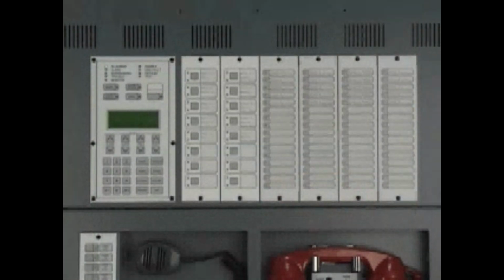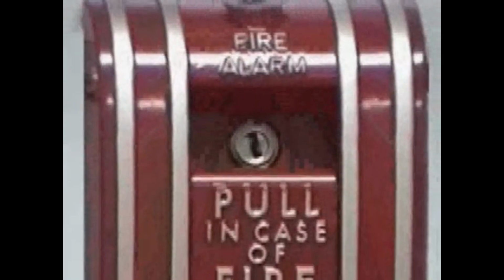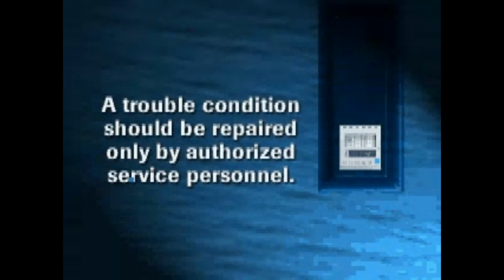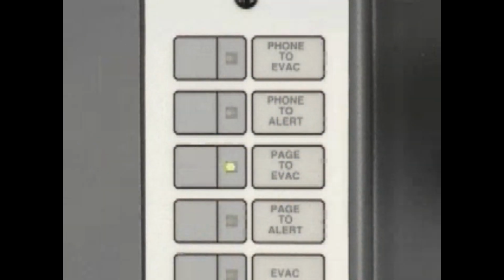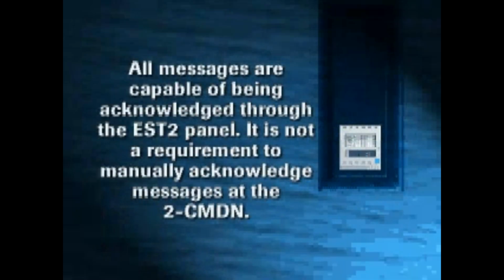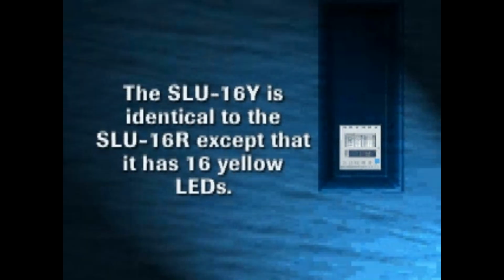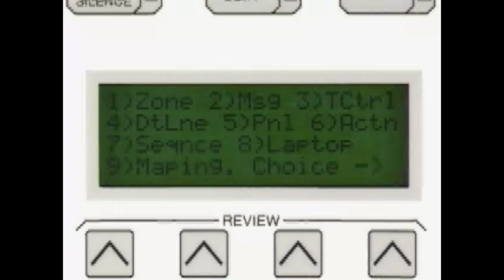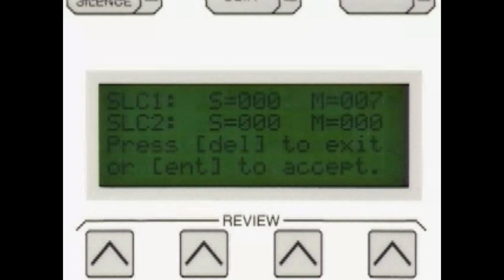EST2 operation and service